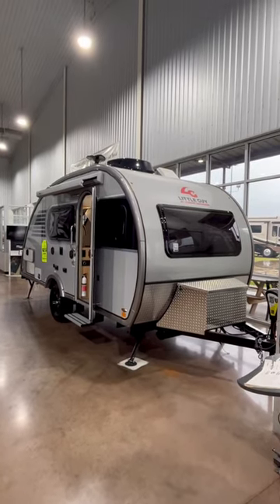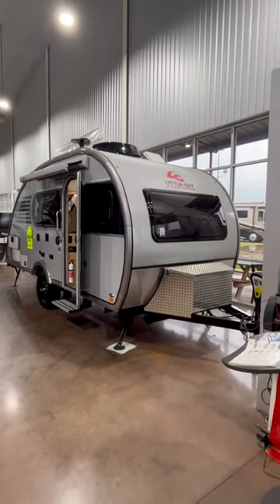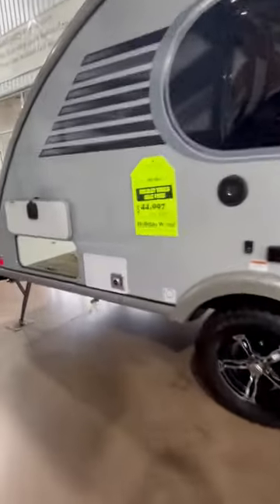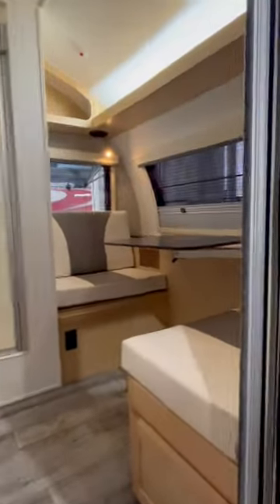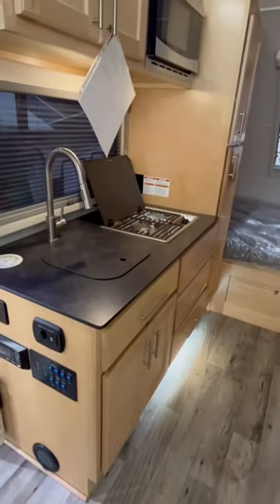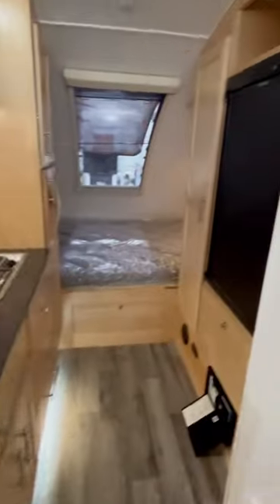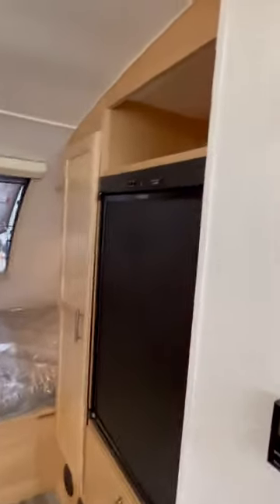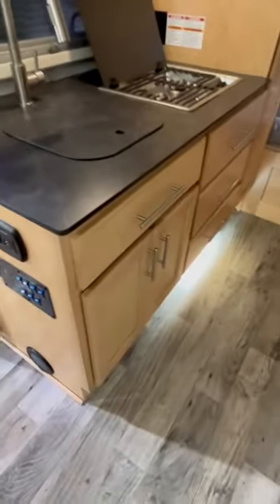Duke - Little Guy Max Teardrop Travel Trailer